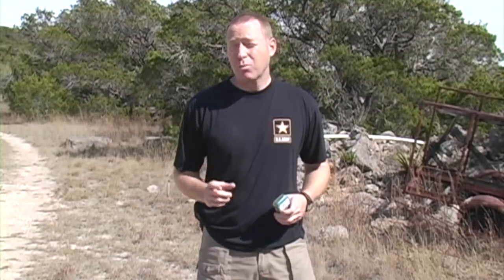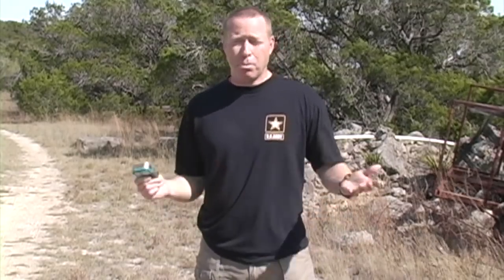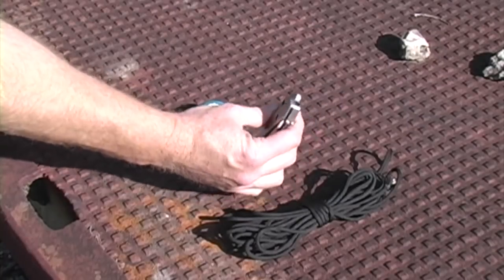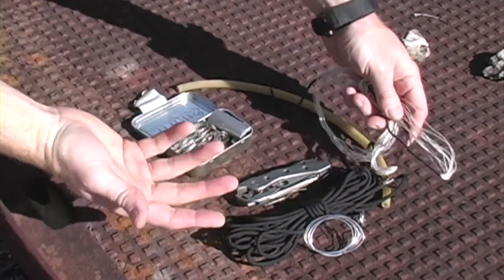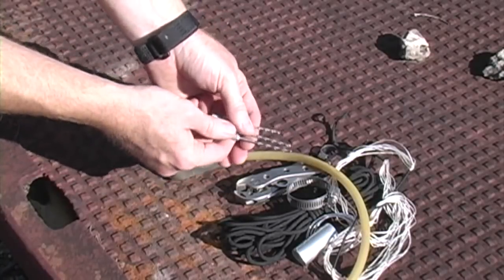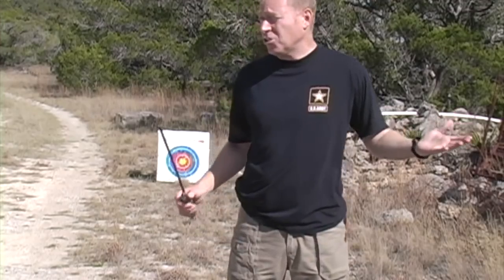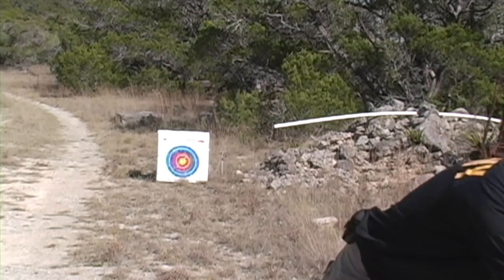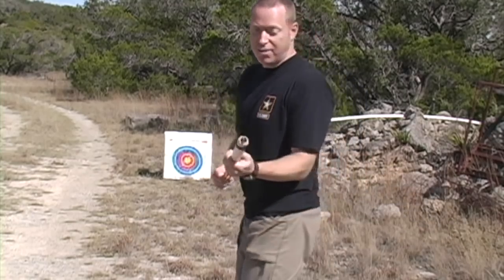Improvised Survival Weapons For Your Bug Out Bag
Bugging out can be a dangerous survival mission.  To protect yourself and those you love, you need to be armed - always!  A good survival rifle and handgun is best - but these can rendered useless.

In my interview with Kevin Reeve of OnPoint Tactical, we put together an improvised weapons tool kit to help you create your own urban survival weapons from resources around you in a collapsed environment.